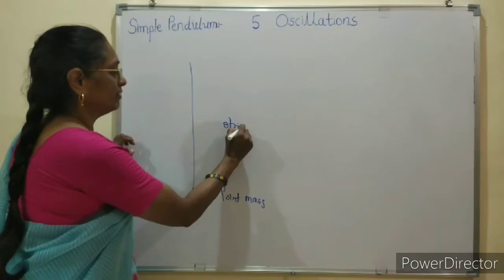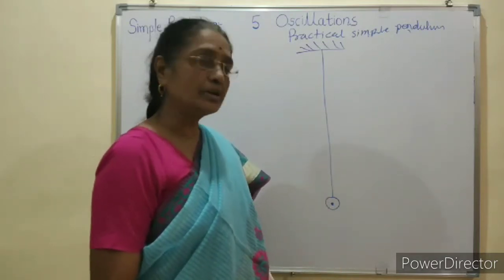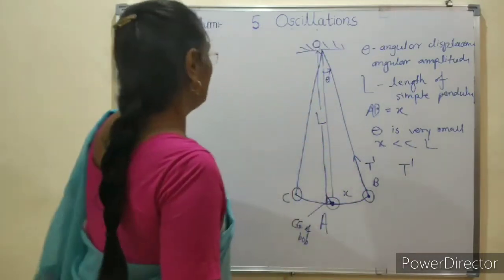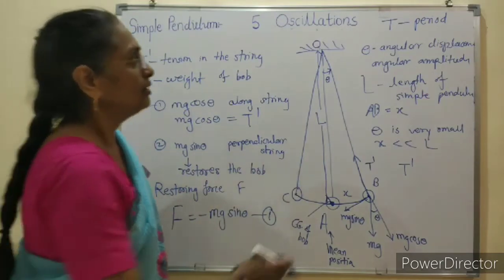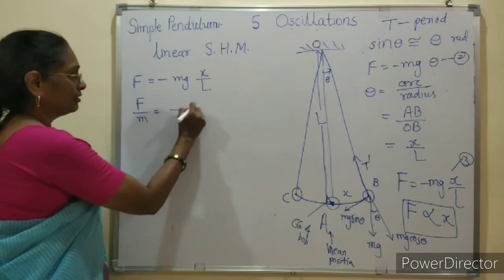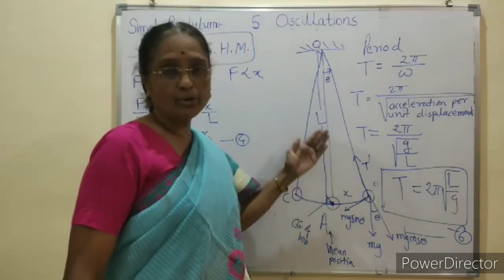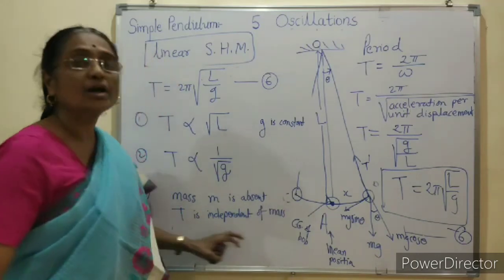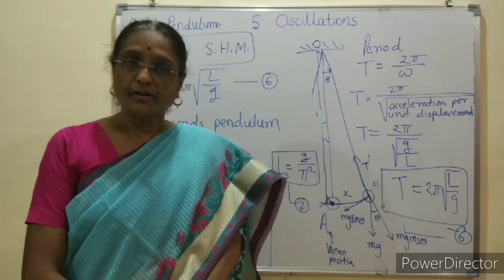Physics Point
12th Class New Syllbus Maharashtra State Board

5 Oscillations
(Lecture 6)
Simple Pendulum
To show motion of simple pendulum as linear S.H.M.
Derivation of period of simple pendulum.
Seconds pendulum.